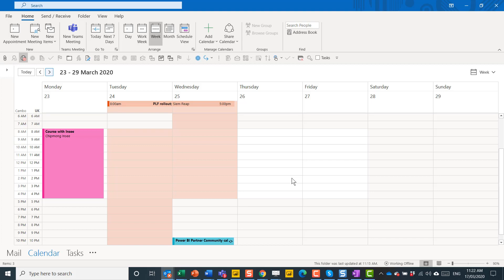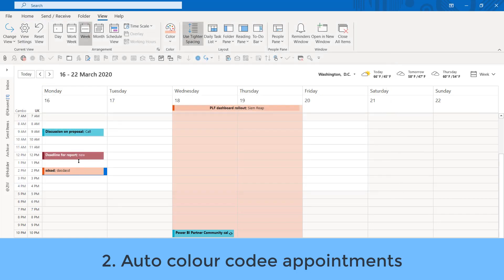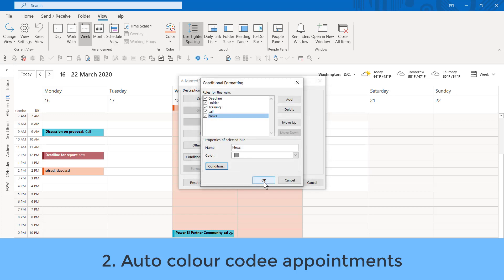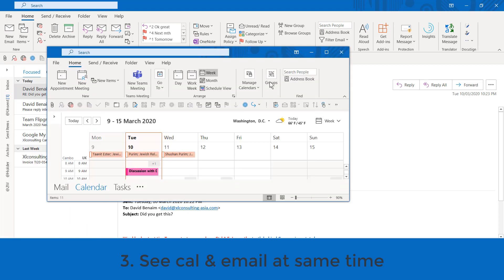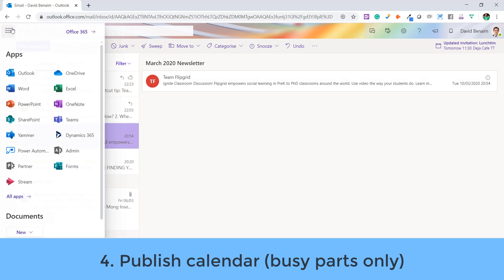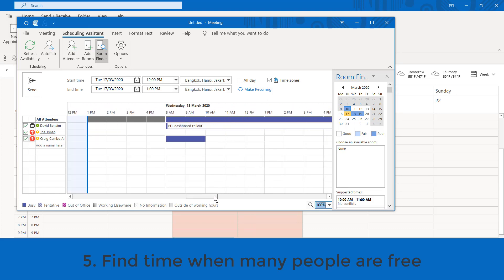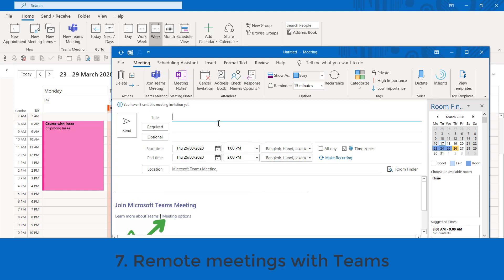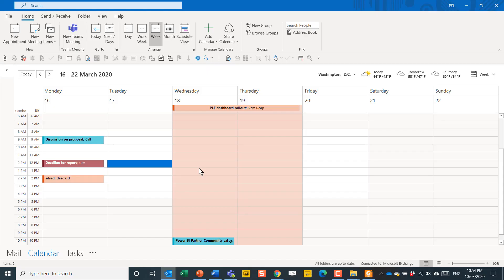Outlook meetings: 7 secret features to help in Coronavirus times (New in 2020)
Your classic goto meeting planning & calendar tool, Outlook has many tricks many don't know about conference calls and meetings.

Auto-colour coding based on keywords, publish your busy times to a live link, create online meetings & other cool features.